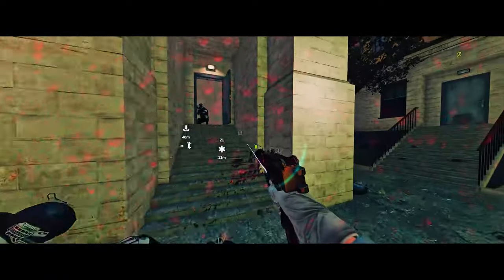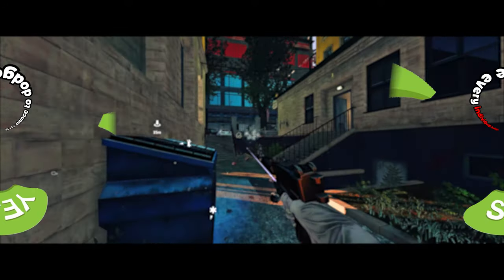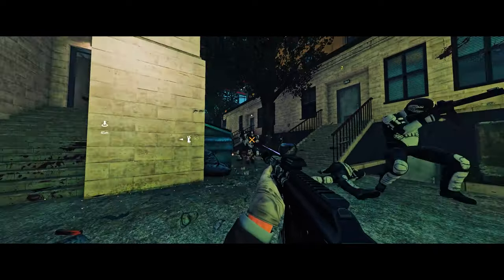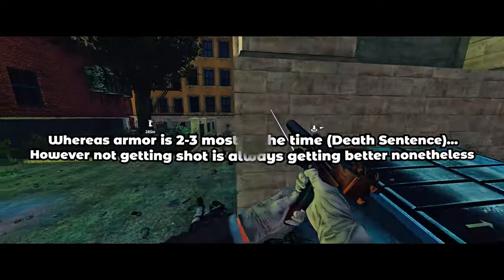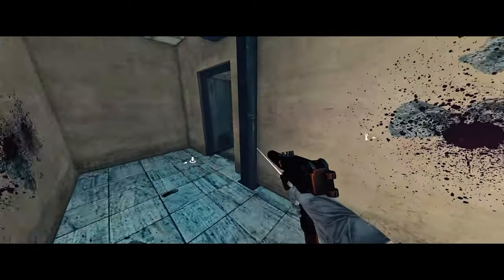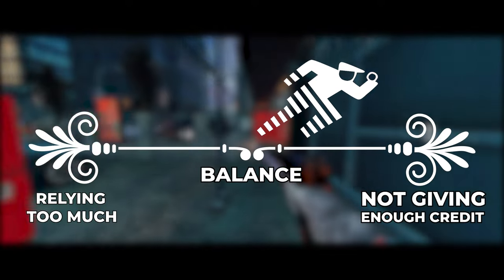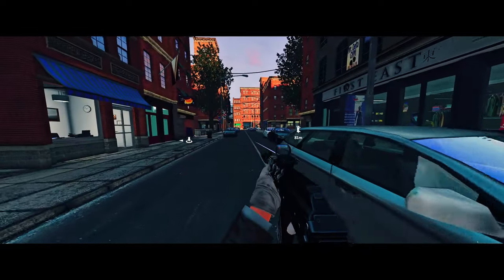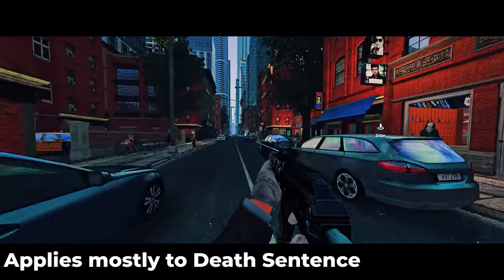Dodge VS Armor In Payday 2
"Dodge or armor, which one is better?" is a question I see very often and the odds of you being one of the people who would like to know the answer are likely high too.

Some people believe it's a very one-sided battle, and while it certainly is in some cases, I believe the ultimate answer is a bit more complex. It depends on the difficulty, your playstyle and even the heist you're playing.

In this video I will try to briefly explain how things work and why I think the battle isn't always one-sided. I think a 10 minute long video is more than enough to help you answer this question.

0:00 - Introduction
0:30 - What is dodge
1:24 - In theory dodge is god mode
2:28 - How to dodge
3:16 - How to armor
3:44 - Dodge vs armor (low difficulties)
5:01 - Dodge vs armor (mayhem & deathwish)
6:12 - Dodge vs armor (death sentence)
9:22 - Outro